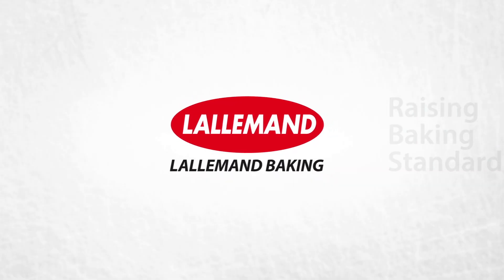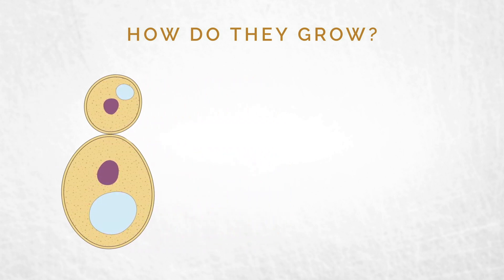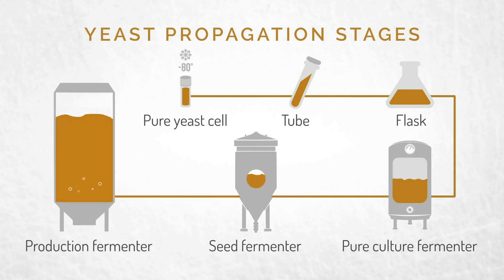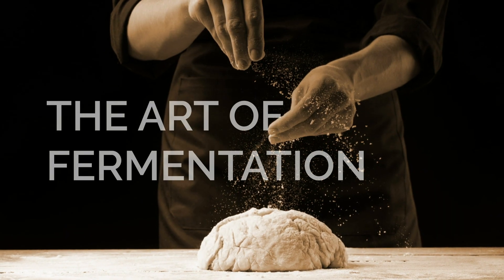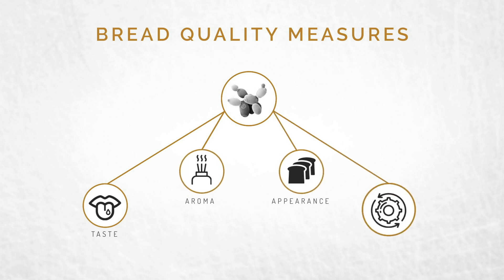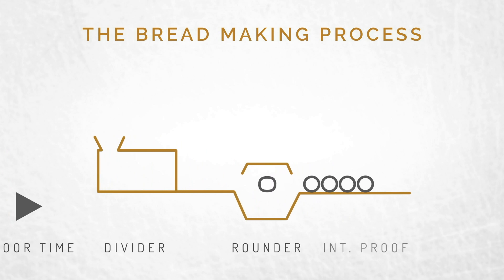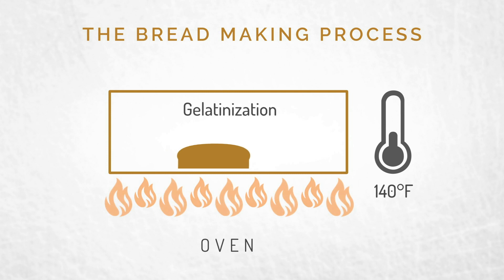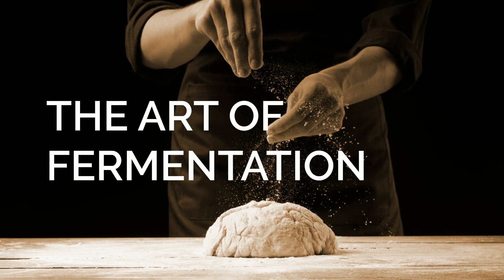Lallemand Baking | The Art of Fermentation: Yeast Production and Breadmaking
Baker's Yeast production begins as a pure culture of the desired strain, which is inoculated from a small vial into a sterile flask of broth. Yeast is a key ingredient in breadmaking; the driving force behind fermentation. Yeast is responsible for its leavening ability. Watch this short video to learn about the art and science of yeast production and its role of breadmaking